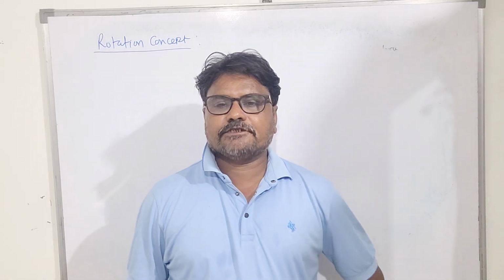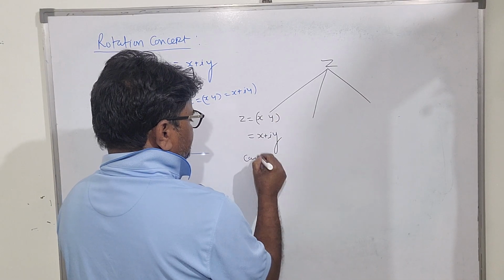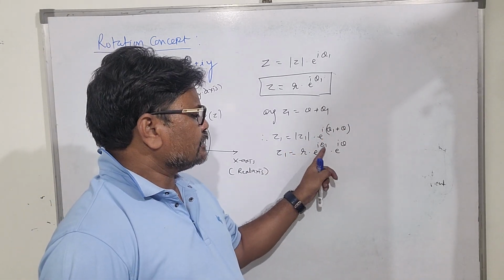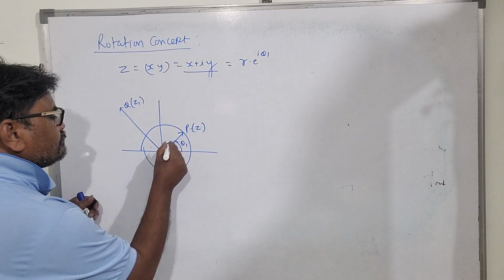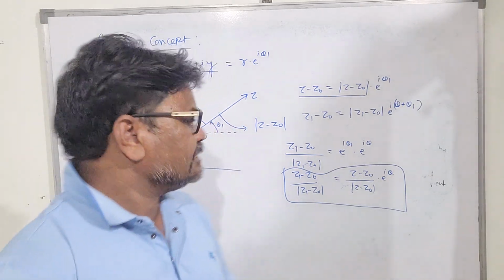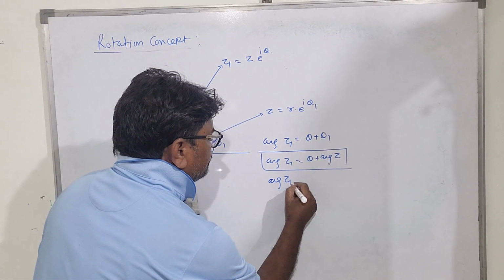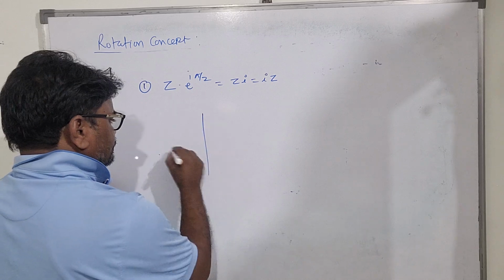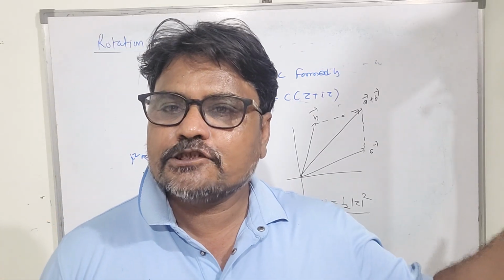Rotation of complex number- modified